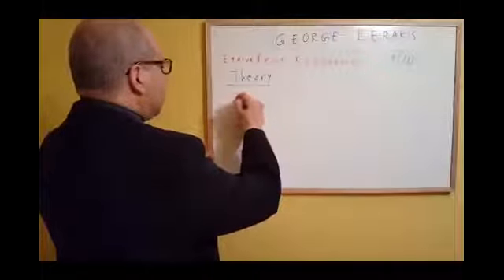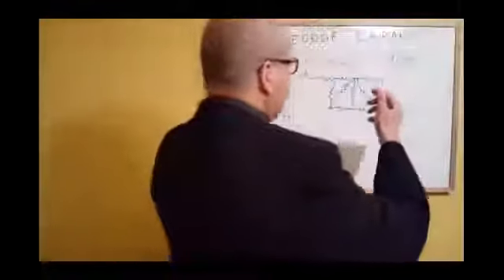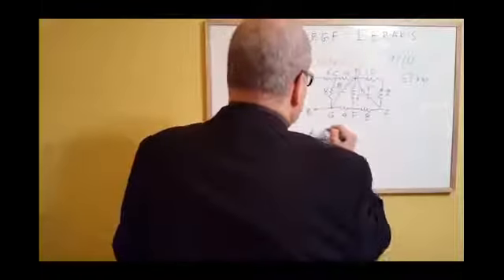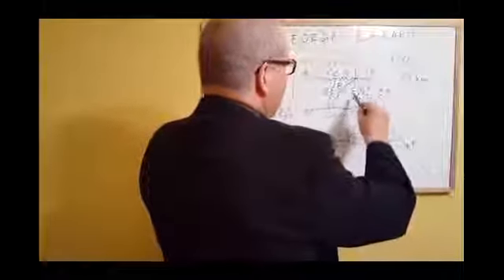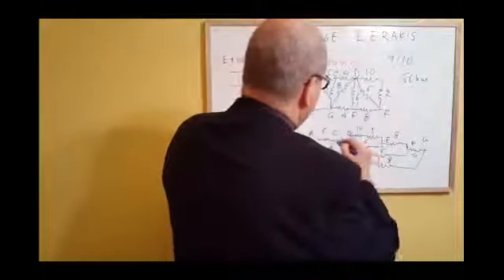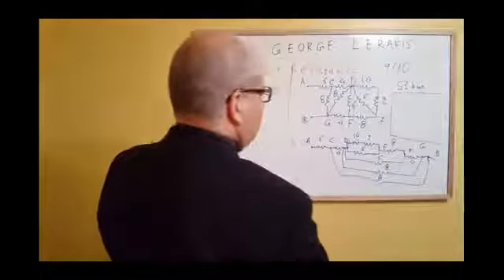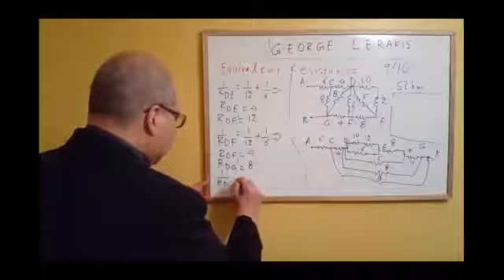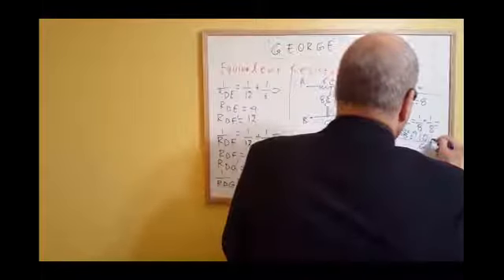How to find the equivalent resistance of any combination of resistors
presents how to find the equivalent resistance of any combination of resistors. He acknowledges that this can be a very challenging topic particularly when you have to do that for a complicated combination of resistors. The reasons are that students don't know from where to start in the circuit and because they can't identify which resistors or combination of resistors are connected in series or in parallel. Lerakis gives hints for both these difficulties saying that you can start from any point in the circuit and to identify the connection of the resistors you just have to use the fact that resistors connected in parallel are between the same nodes; the rest are in series.
Lerakis continues stating the brief theory connected with the topic that the equivalent resistance Req of resistors R1 and R2 connected in series is Req=R1+R2 and if connected in parallel is 1/Req=1/R1+1/R2.